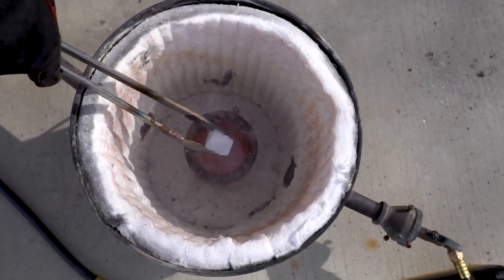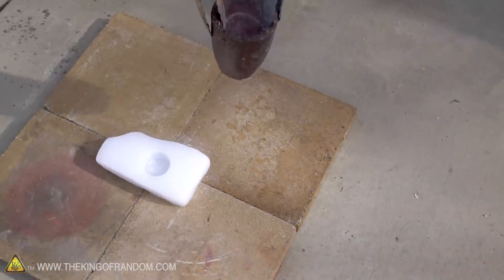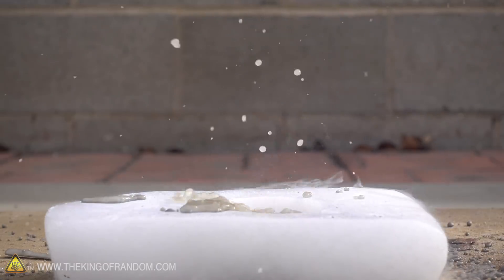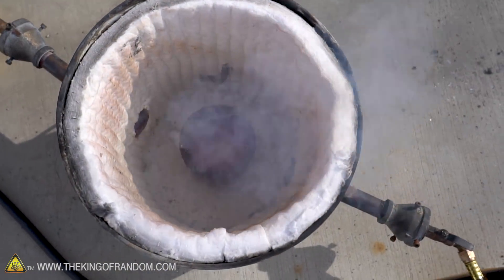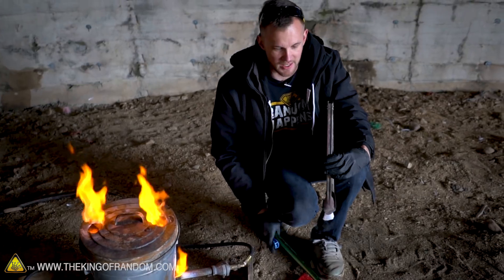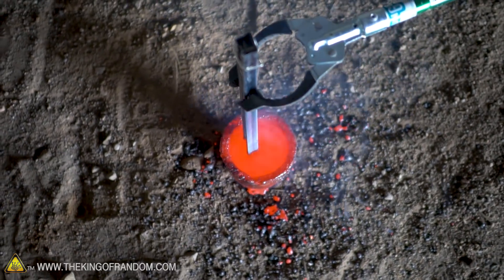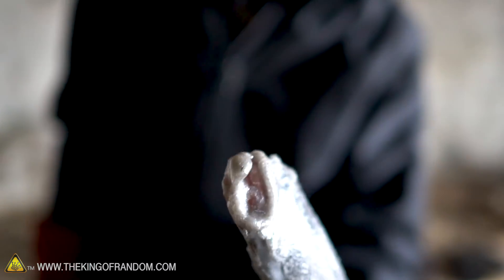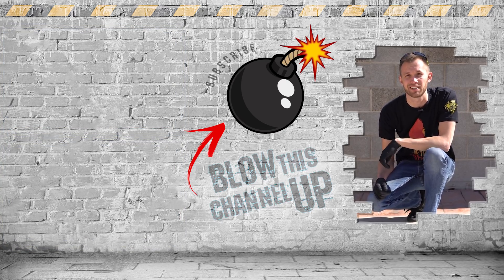Mixing Dry Ice with Molten Salt! TKOR Dives Into Molten Salt vs Dry Ice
In today's video we're melting down salt and finding out what happens when it goes head to head with dry ice! TKOR shows you all the steps you need to know how to create a frozen molten salt trick. In this video we're taking a look at all the parts we'll need and we’re running through the more complicated components. TKOR tests all the different ways of mixing dry ice with molten salt.

This cold, yet fun experiment has been a phenomenal project and King Of Random loved every moment of it! This is perfect for those wanting to know melt salt, molten salt hacks, salt and ice tricks, ice salt science, liquid salt hacks, molten salt vs dry ice, how to make dry ice, molten salt in water science, ice and salt science experiments, or a cool science project.

If you want to try something new and creative or an activity such as: science experiment, cool dry ice experiments, amazing inventions...watch the video to learn more. This is a perfect weekend project guaranteed to give you loads of fun!

✌️👑 RANDOM NATION: TRANSLATE this video and you'll GET CREDIT!